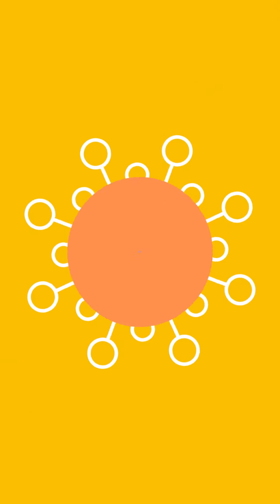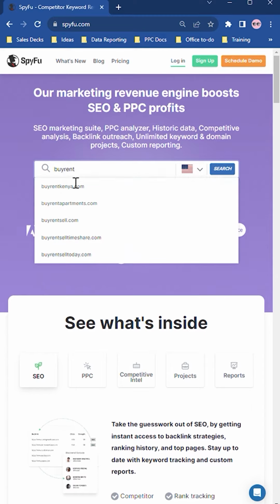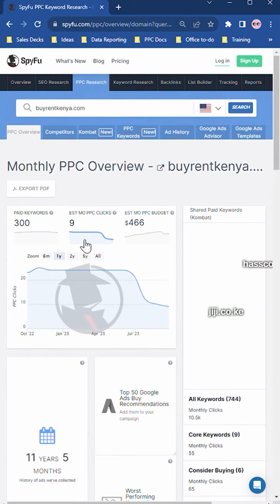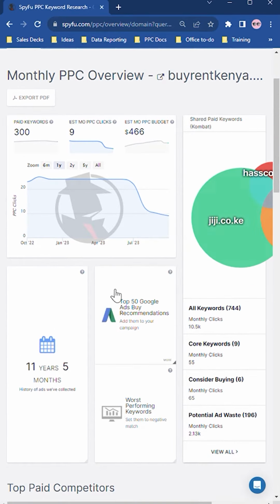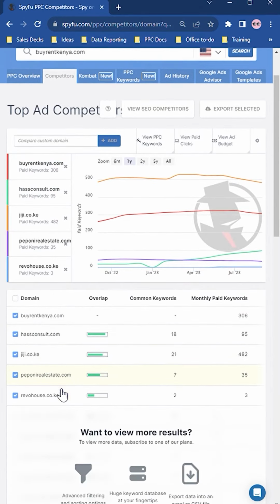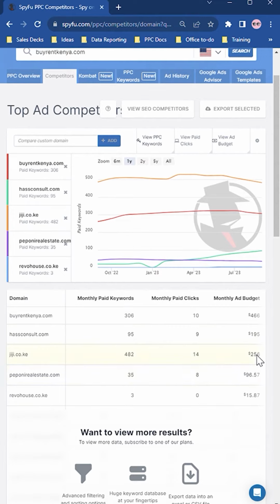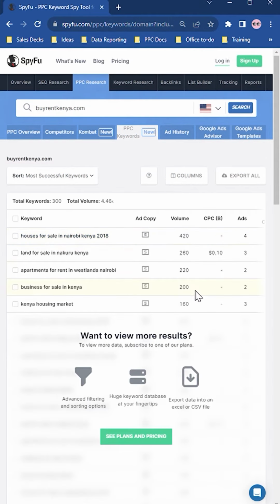How to Perform Competitor Analysis - SpyFu & Google PPC